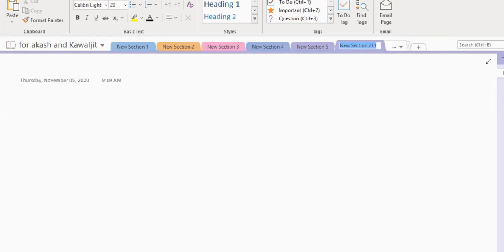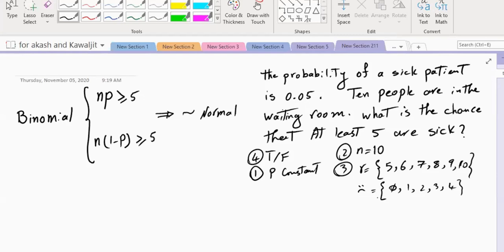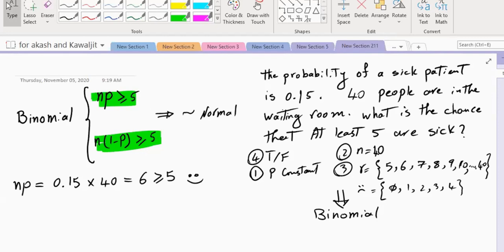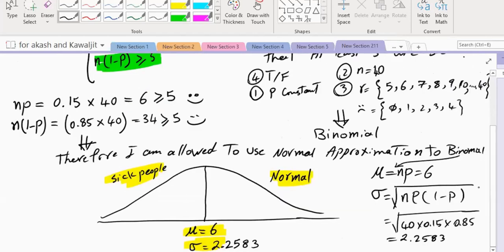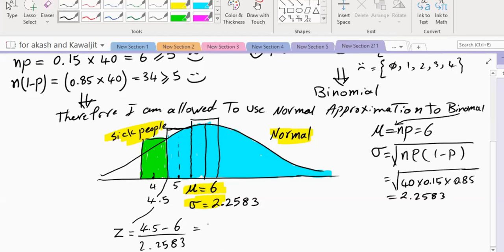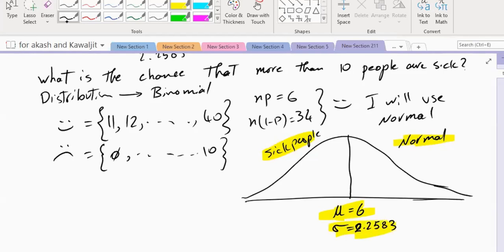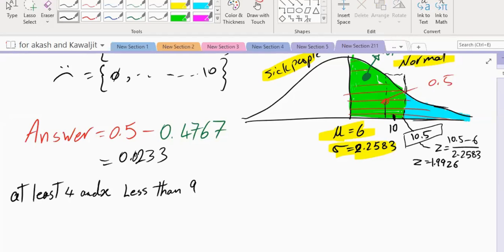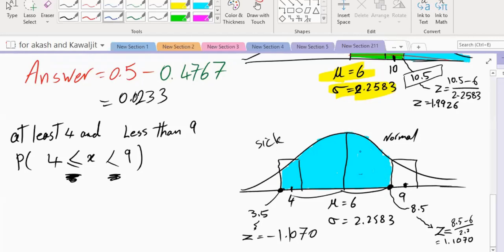Normal Approximation to Binomial with Examples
Normal Approximation to Binomial
with Examples